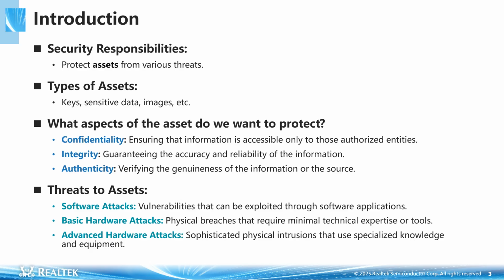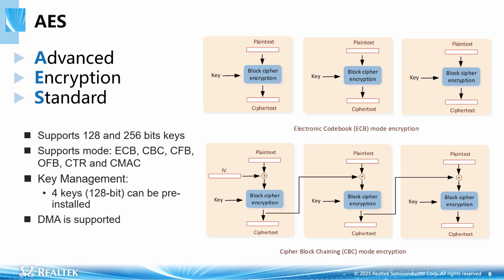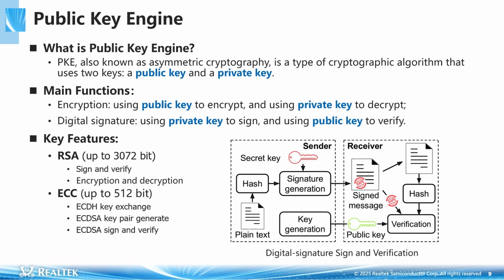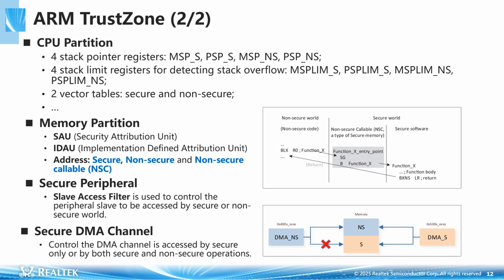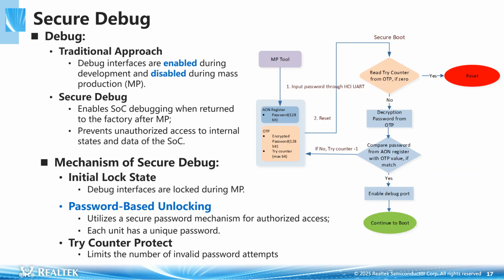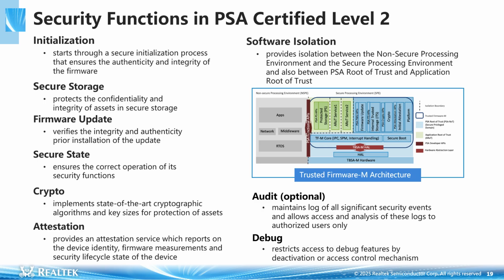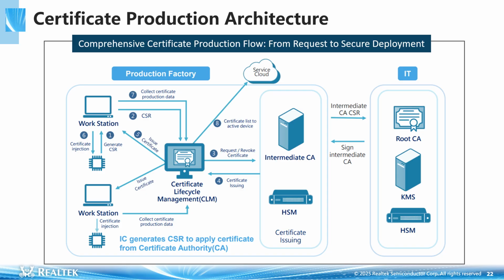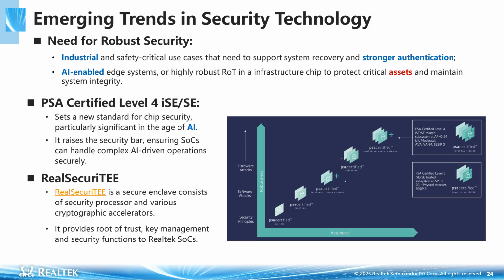Bluetooth LE SoC SDK Training – Security Introduction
00:00 Opening
00:31 Introduction
02:46 Overview of Security Features in BLE SoC Series
03:30 Security IP Solution
11:53 Security Scheme
25:03 Emerging Trends in Security Technology